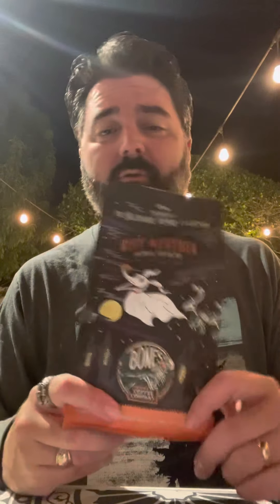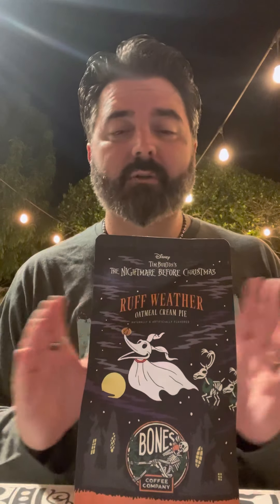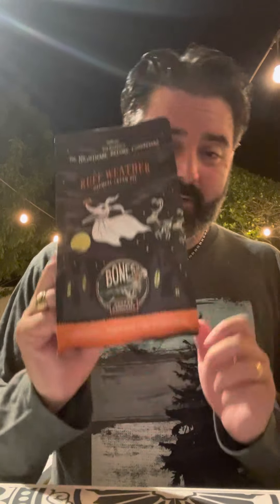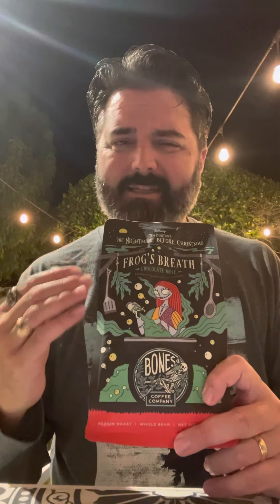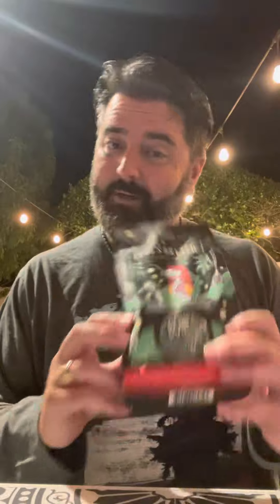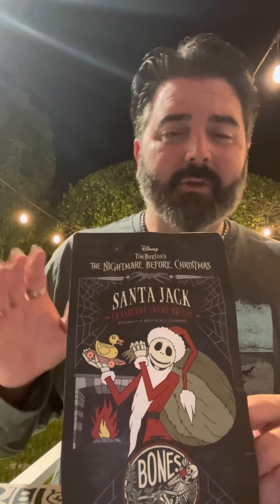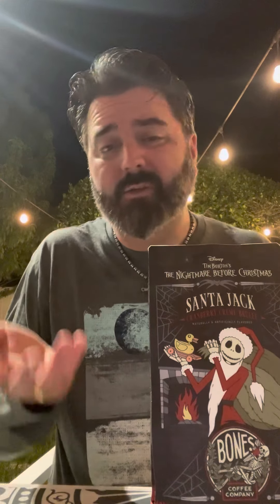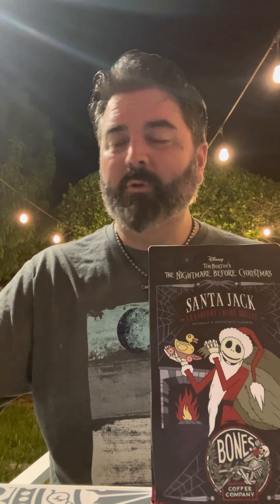Tastin’ Like A Boss: Summary Review of “The Nightmare Before Christmas”series by BONES COFFEE.